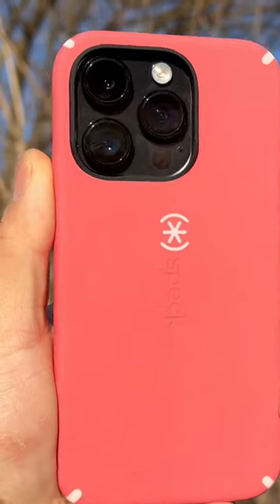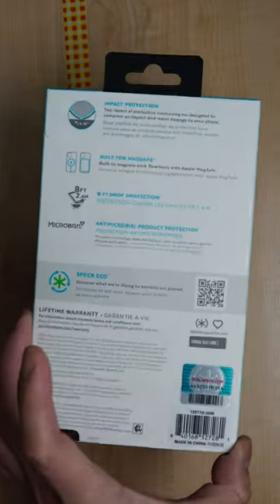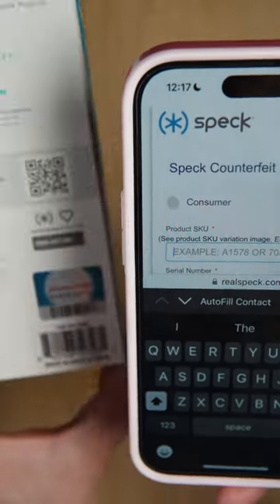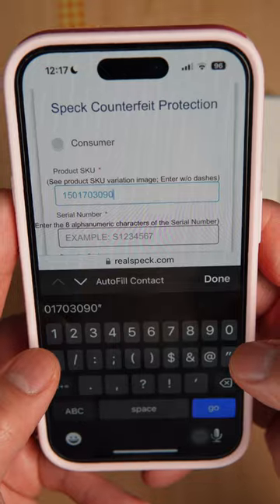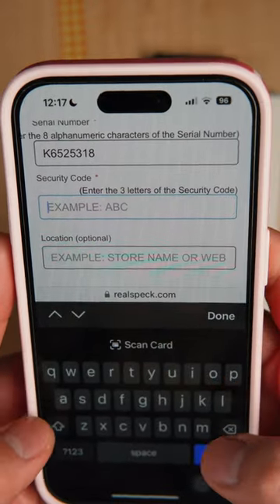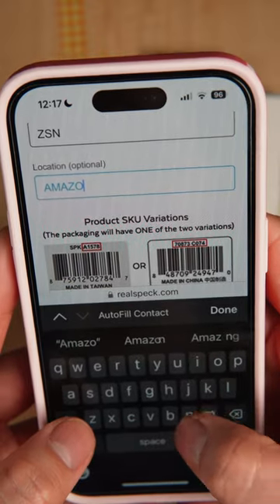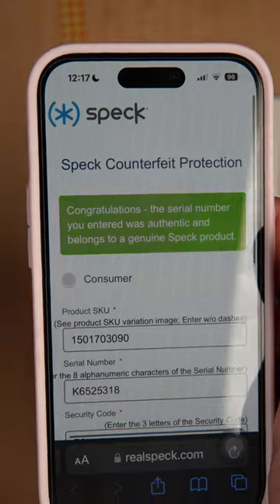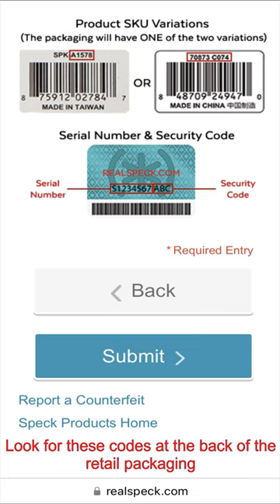How to Know if your Speck Phone Case is Authentic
If you suspect that your phone case that you purchase was fake there is a way to find out if it is authentic or not. For Speck cases you will be needing the box and go to realspeck.com and enter some details of your product. This is just to make sure that the product you are buying is authentic and not copy cat.